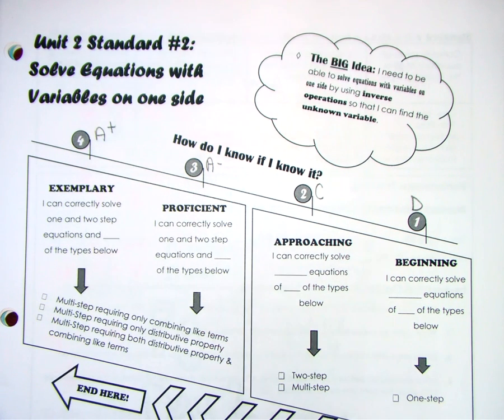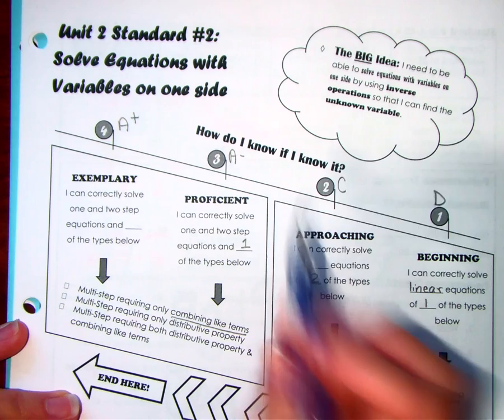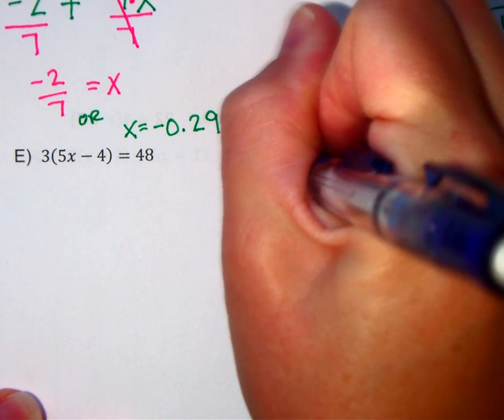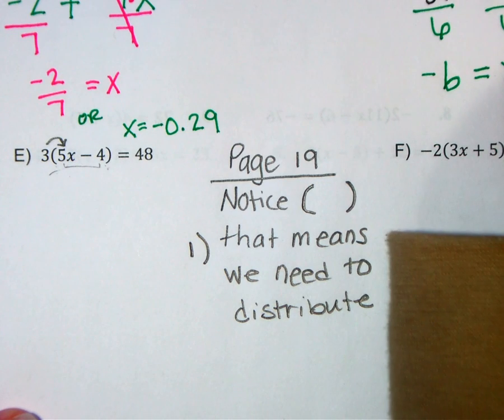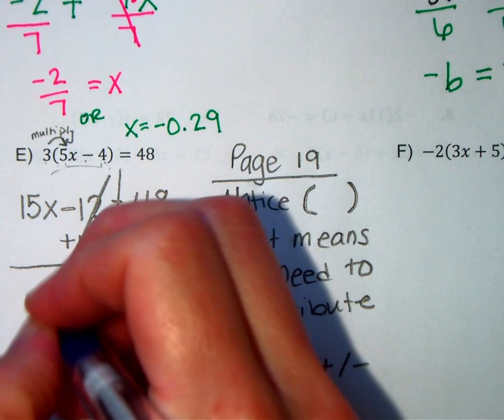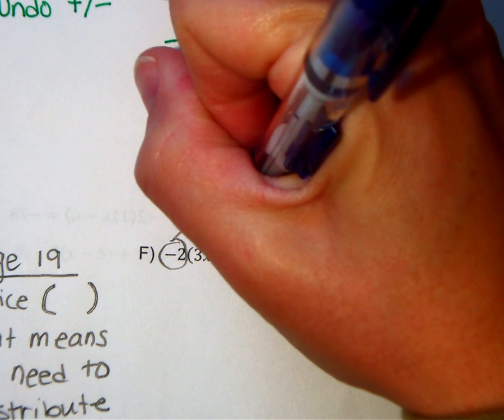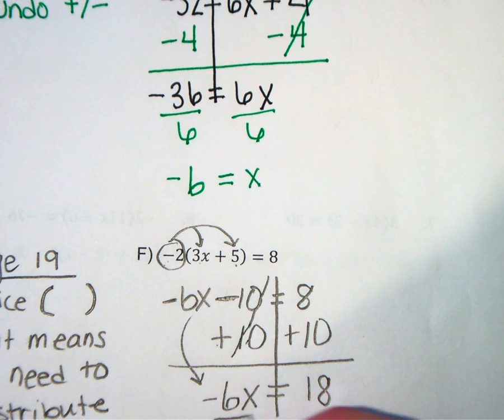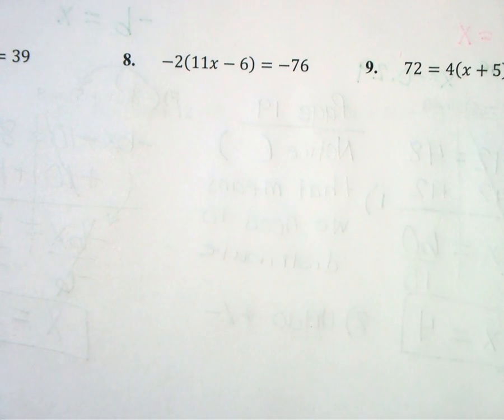U2S2 Page 19 Day 2 Distributive Property